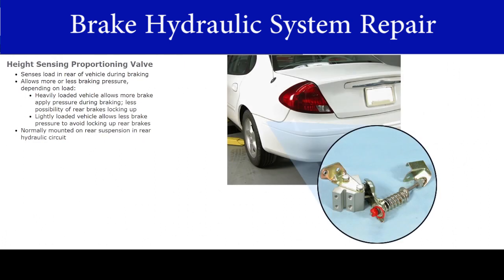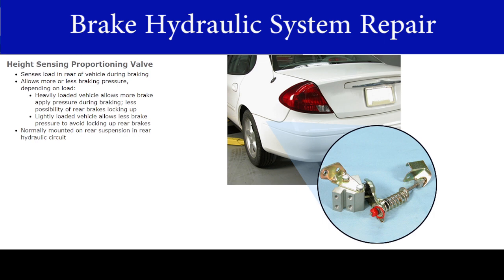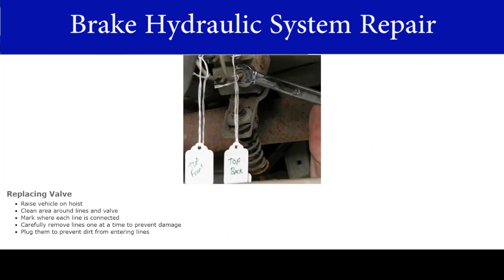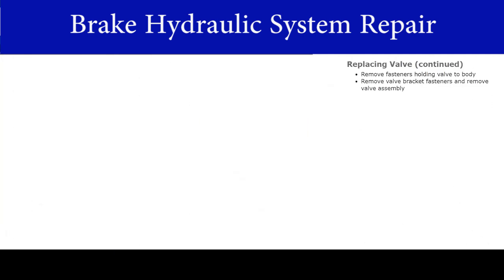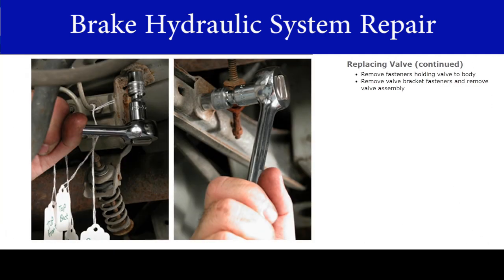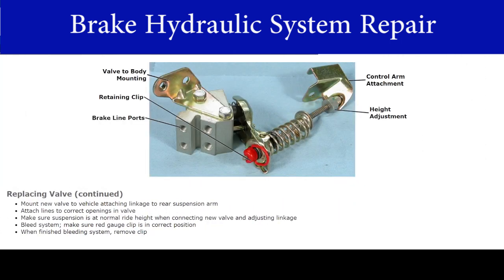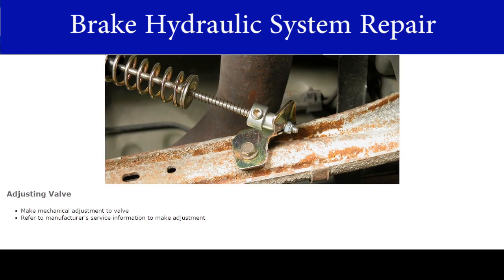How To Replace Brake Height Sensing Proportioning Valve // Brake Hydraulic System Repair Part 6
Brake Hydraulic System Repair
In these video trainings, we will cover how to test and repair brake system hydraulic components.
Upon completion of these courses, you will be able to identify how to:
 Test and replace:
- Master Cylinder
- OEM and non-OEM lines
- Hoses
- Valves
-Height sensing proportioning valve

Rebuild and Replace caliper and wheel cylinder
Bleed System